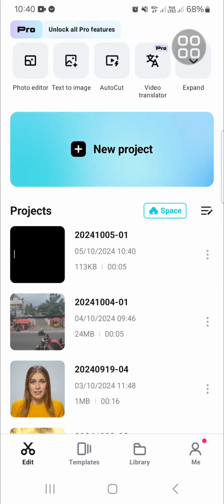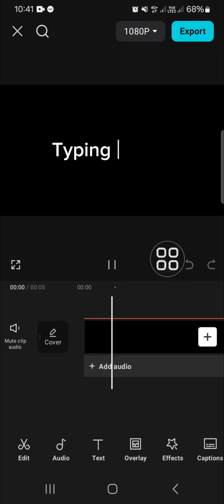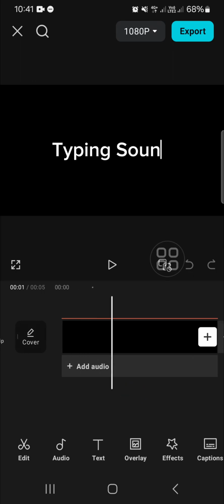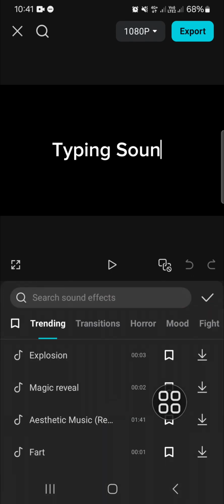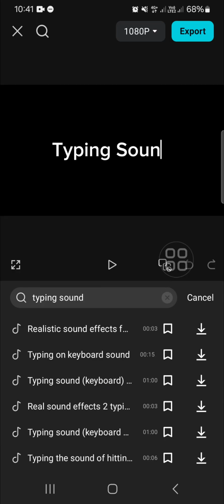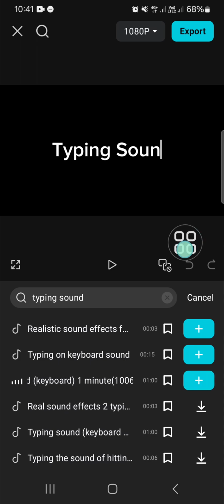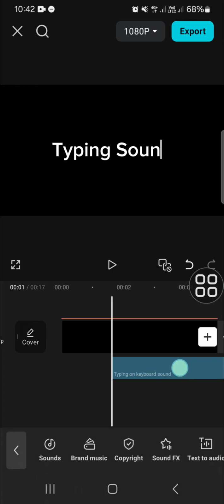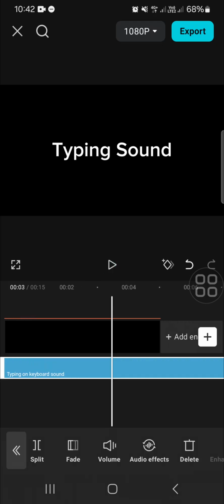💲 COMPLETE: How To Add Typing Sound To Your Videos using Capcut | FIX Problem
Looking to add realistic typing sounds to your videos in CapCut? Whether it’s for a tech video, tutorial, or creative project, this complete guide will show you how to easily insert typing sound effects using CapCut’s editing tools. Plus, I’ll troubleshoot common issues you might encounter when adding sound effects.